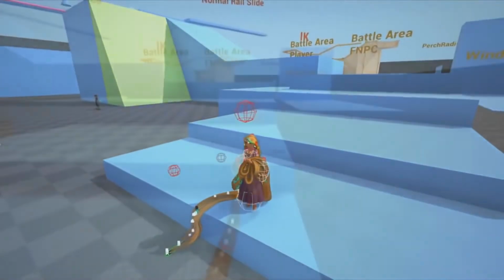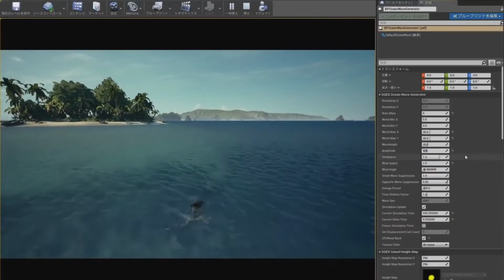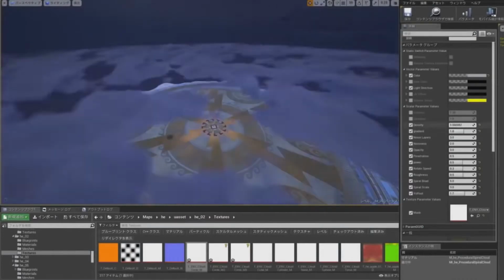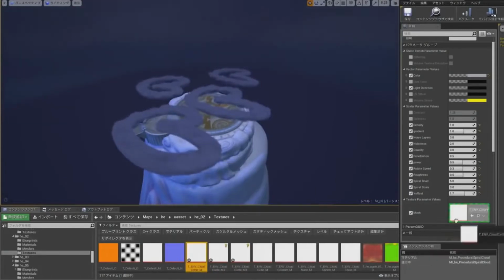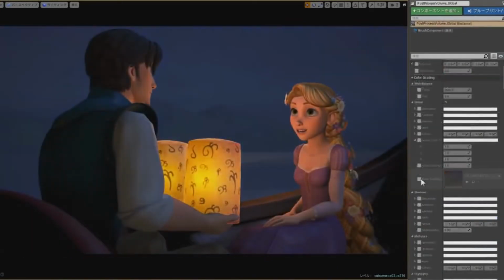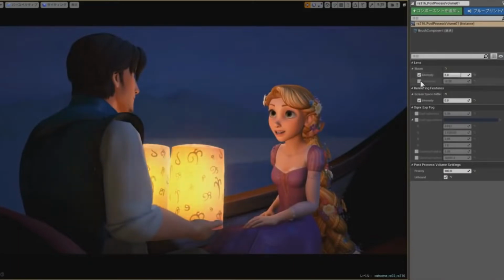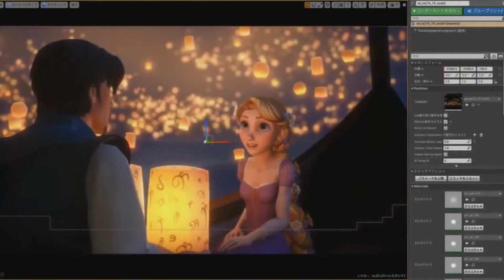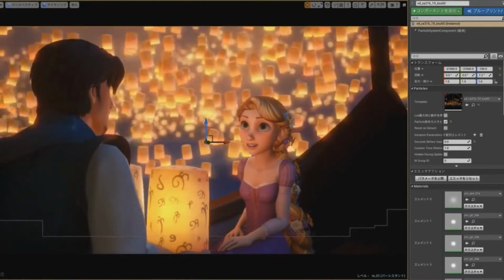Kingdom Hearts III Development Behind the Scenes and Beta Trailers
if any of you guys find any more videos for Kingdom Hearts stuff please post a link in the description so I can upload them here so they don't get lost